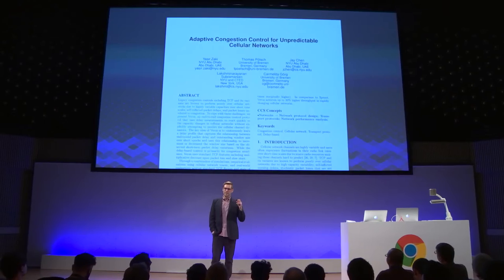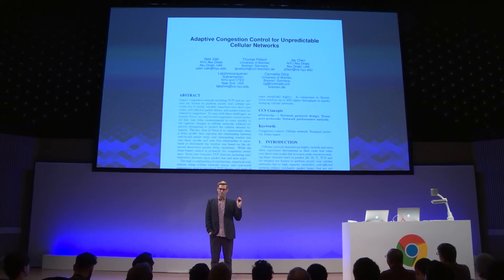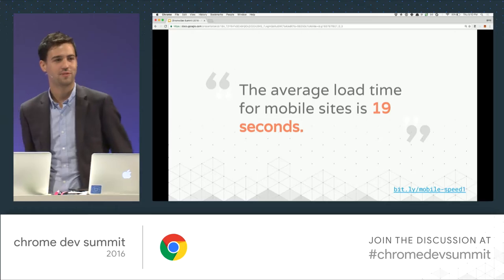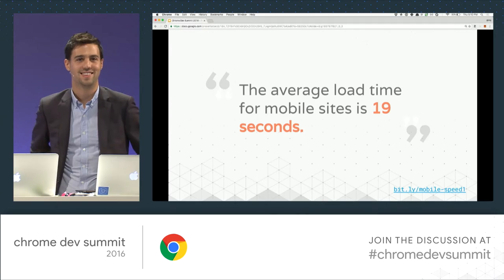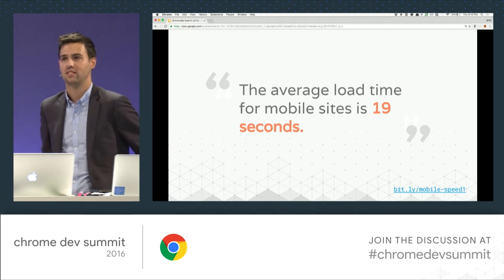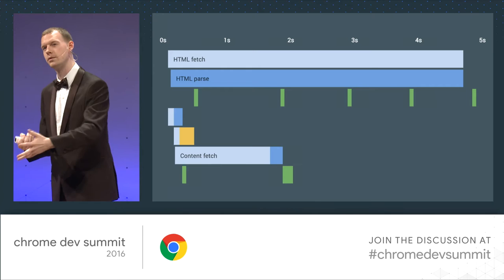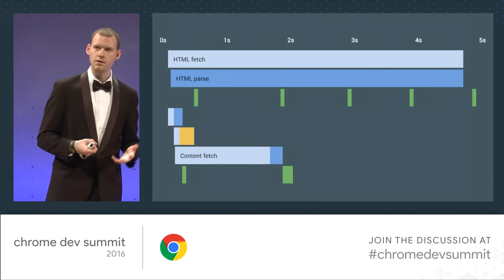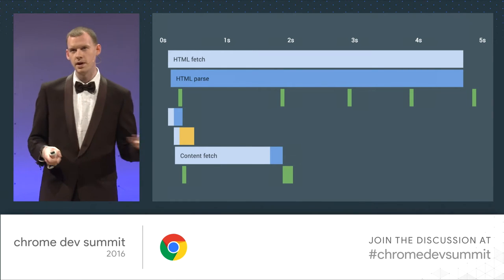Summit Report: Alex Russell (Chrome Dev Summit 2016)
Live from Chrome Dev Summit 2016! Eric chats with Alex about how to run great experiences on slow, inconsistent networks and low-power devices.